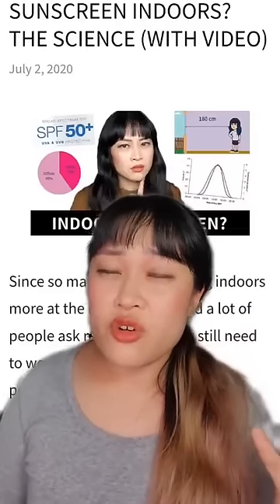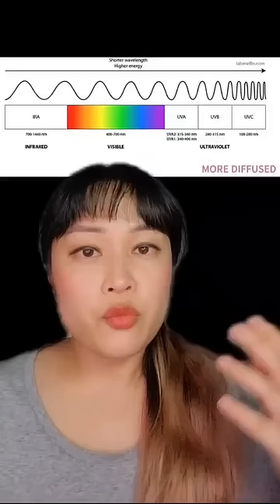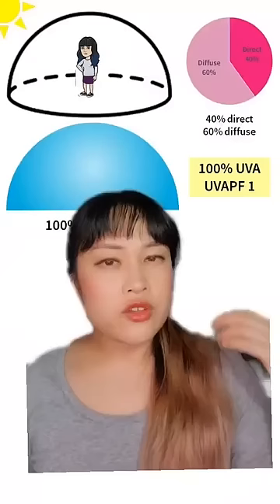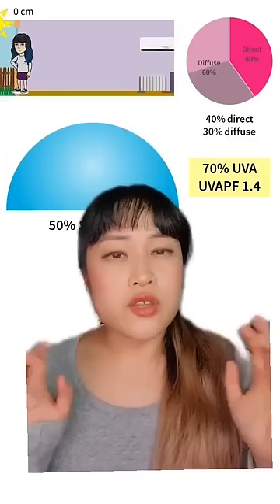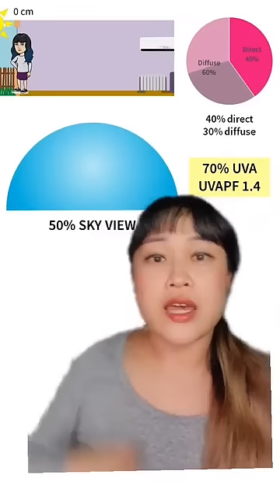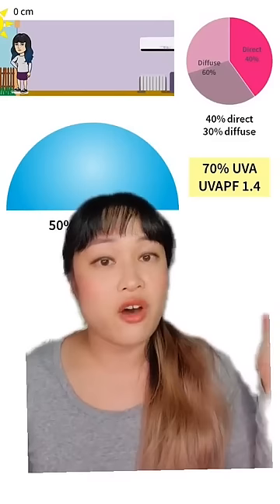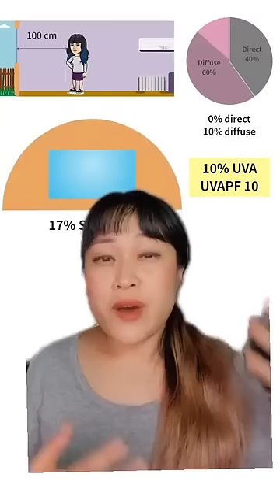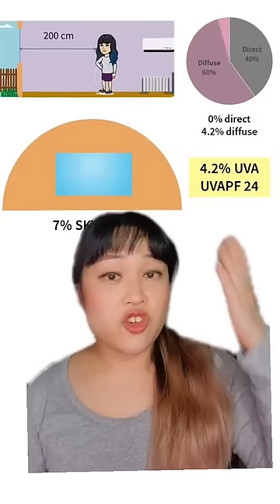Do you need sunscreen indoors?